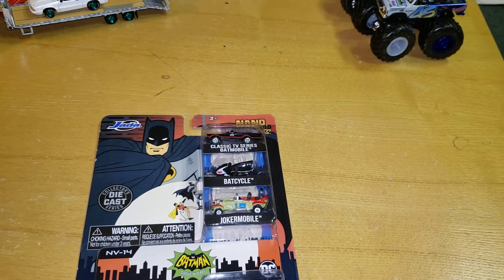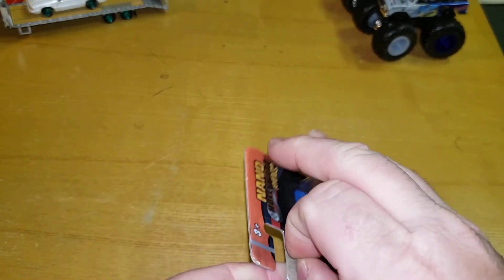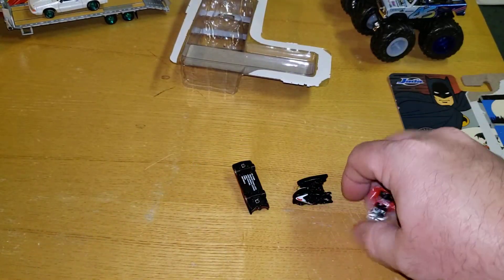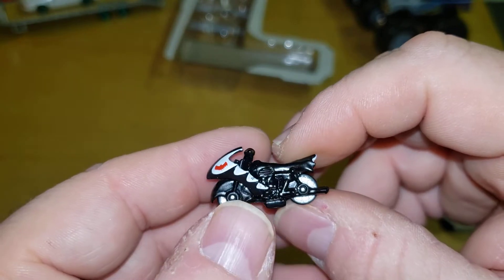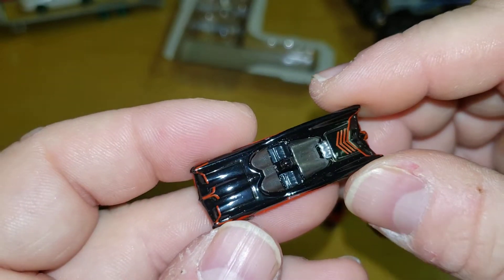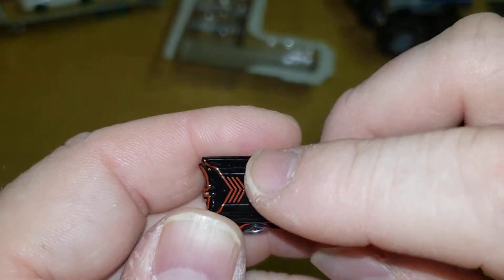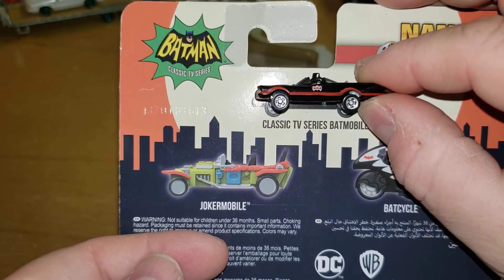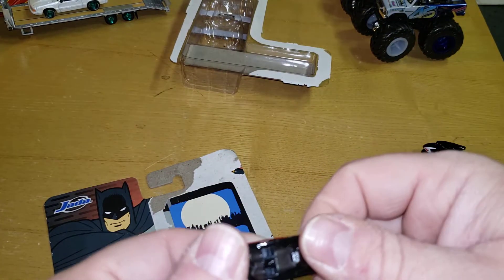Jada Nano Hollywood Rides Batman Classic TV Series 3-Pack batmobile batcycle joker mobile